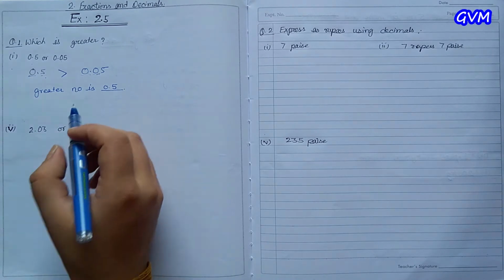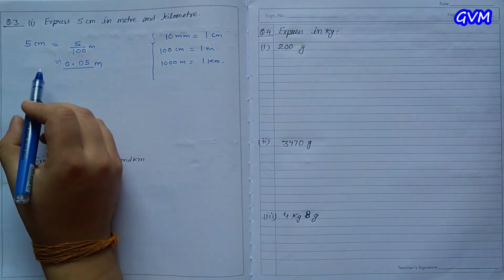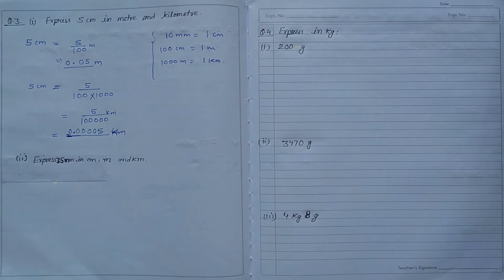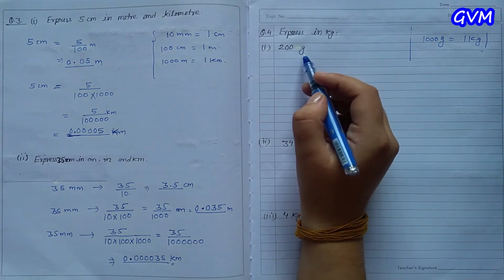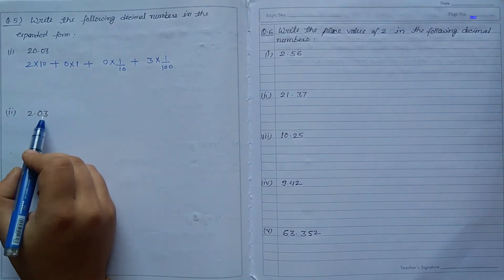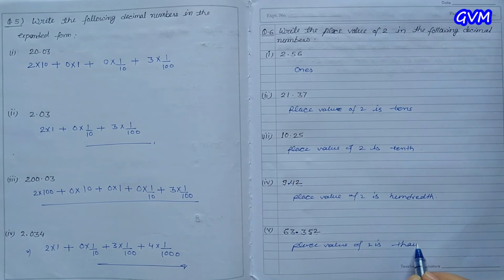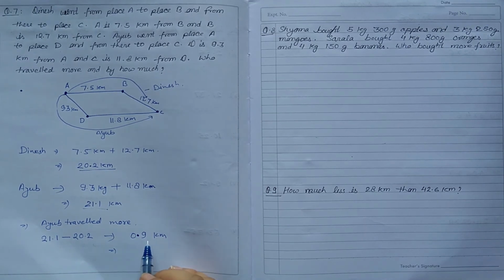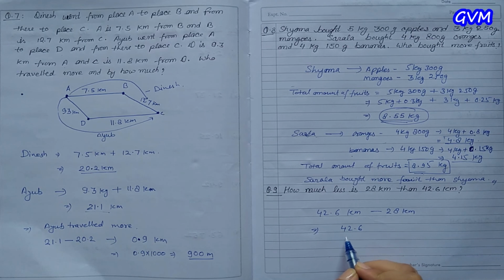NCERT | Class 7 | Math | Chapter 2| Fraction and Decimals | Exercise 2.5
lecture by Miss Shivi Gusain, GVM